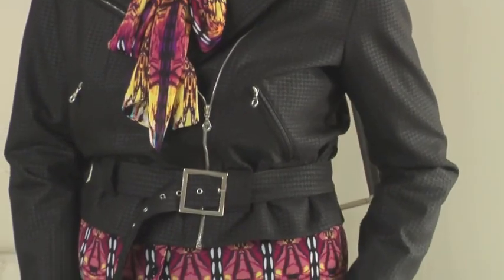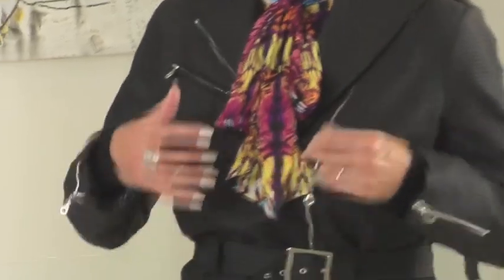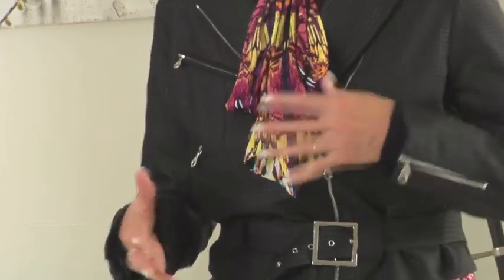Paula Ryan - Youthful Biker Chic and Rounded Shoulders